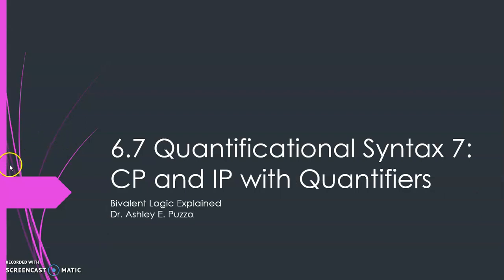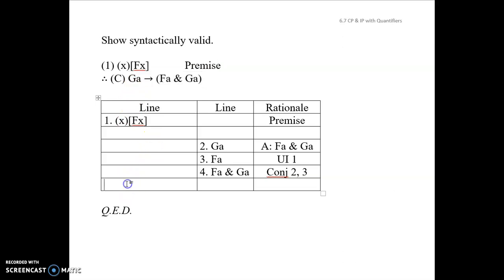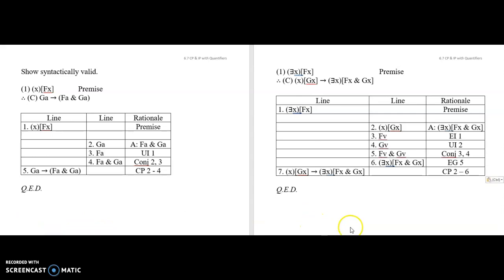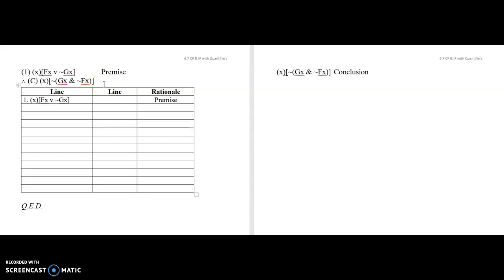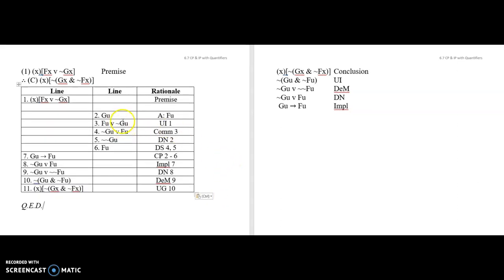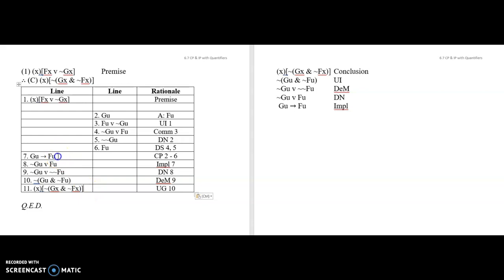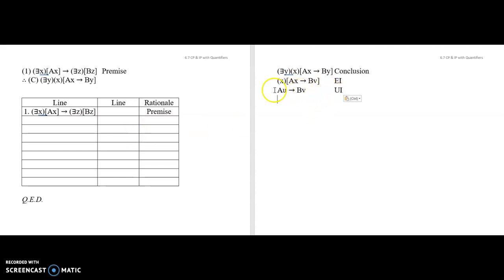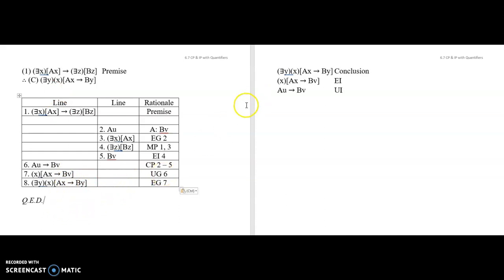6.7a Quantificational Syntax 7: CP and IP with Quantifiers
First of two videos on Conditional Proof (CP) and Indirect Proof (IP) in quantificational contexts. Learn how these useful techniques from Chapter 3 apply to quantificational situations. These will be important for demonstrating theorems.

Bivalent Logic Explained Table of Contents:

1.1 Propositions, Arguments, Validity, and Soundness
1.2 The Law of Bivalence
1.3 Propositional Symbolization 1: Constants, Variables, Negation, Conjunction, Disjunction
1.4 Propositional Symbolization 2: Advanced Conjunctions and Disjunctions
1.5 Propositional Symbolization 3: Material Conditionals
1.6 Propositional Symbolization 4: Material Biconditionals
1.7 Propositional Symbolization 5: Formation Rules for Forms and the Main Connective
1.8 Propositional Symbolization 6: Substitution Instances

2.1 Propositional Semantics 1: Truth Tables
2.2 Propositional Semantics 2: Semantic Properties of Propositions
2.3 Propositional Semantics 3: Logical Equivalence
2.4 Propositional Semantics 4: Semantic Properties of the 16 Logical Connectives
2.5 Propositional Semantics 5: Semantic Consistency
2.6 Propositional Semantics 6: Semantic Validity
2.7 Propositional Semantics 7: Common Semantically Valid Forms
2.8 Propositional Semantics 8: Advanced Semantic Validity

3.1 Propositional Syntax 1: Rules of Inference for &, v
3.2 Propositional Syntax 2: Rules of Inference for →
3.3 Propositional Syntax 3: Rules of Replacement for ~, &, v
3.4 Propositional Syntax 4: Rules of Replacement for →, ≡
3.5 Propositional Syntax 5: Axioms and Theorems
3.6 Propositional Syntax 6: Conditional Proof
3.7 Propositional Syntax 7: Advanced Conditional Proof
3.8 Propositional Syntax 8: Indirect Proof
3.9 Propositional Syntax 9: Advanced Indirect Proof

4.1 Quantificational Symbolization 1: Elementary Subject Predicate Discourse
4.2 Quantificational Symbolization 2: Quantificational Forms and Substitution Instances
4.3 Quantificational Symbolization 3: The Mechanics of the Universal Quantifier
4.4 Quantificational Symbolization 4: The Meaning of the Universal Quantifier
4.5 Quantificational Symbolization 5: The Mechanics of the Existential Quantifier
4.6 Quantificational Symbolization 6: The Meaning of the Existential Quantifier
4.7 Quantificational Symbolization 7: Formal Relationships Between the Quantifiers
4.8 Quantificational Symbolization 8: The Mechanics of Relations
4.9 Quantificational Symbolization 9: The Meaning of Relations
4.10 Quantificational Symbolization 10: Relations on the Unrestricted Domain
4.11 Quantificational Symbolization 11: Formal Properties of Relations
4.12 Quantificational Symbolization 12: The Mechanics of Identity Sentences
4.13 Quantificational Symbolization 13: The Meaning of Identity Sentences

5.1 Quantificational Semantics 1: Interpretations
5.2 Quantificational Semantics 2: Tableaux Techniques
5.3 Quantificational Semantics 3: Relation Tableaux
5.4 Quantificational Semantics 4: Identity Tableaux
5.5 Quantificational Semantics 5: Central Semantic Concepts
5.6 Quantificational Semantics 6: Expansions
5.7 Quantificational Semantics 7: Expansions with Relations
5.8 Quantificational Semantics 8: Expansions with Identity
5.9 Quantificational Semantics 9: The Limits of Quantificational Semantics

6.1 Quantificational Syntax 1: Old Rules New Sentences
6.2 Quantificational Syntax 2: Universal Instantiation
6.3 Quantificational Syntax 3: Universal Generalization
6.4 Quantificational Syntax 4: Existential Generalization
6.5 Quantificational Syntax 5: Existential Instantiation
6.6 Quantificational Syntax 6: Quantifier Negation
6.7 Quantificational Syntax 7: Conditional and Indirect Proof with Quantifiers
6.8 Quantificational Syntax 8: Theorems 1 and Central Syntactic Concepts
6.9 Quantificational Syntax 9: Quantifier Rules with Relations
6.10 Quantificational Syntax 10: Theorems 2 (Relations)
6.11 Quantificational Syntax 11: Identity Substitution
6.12 Quantificational Syntax 12: Theorems 3 (Identity)